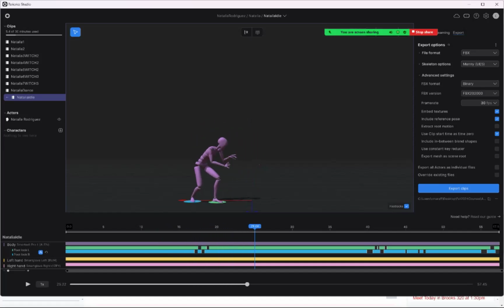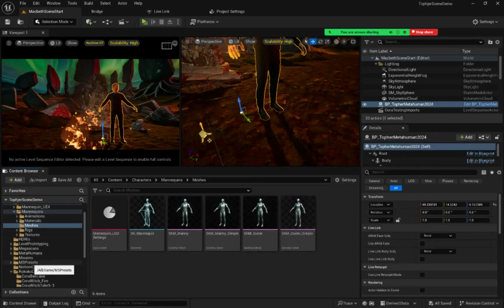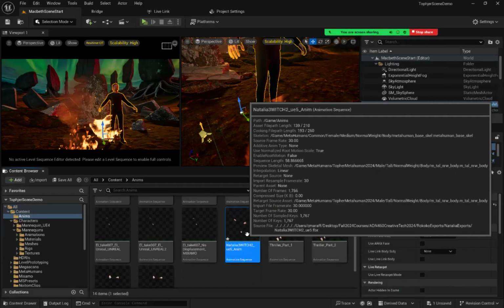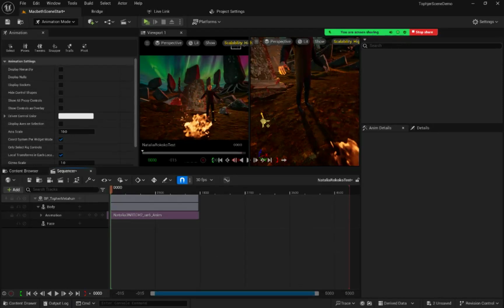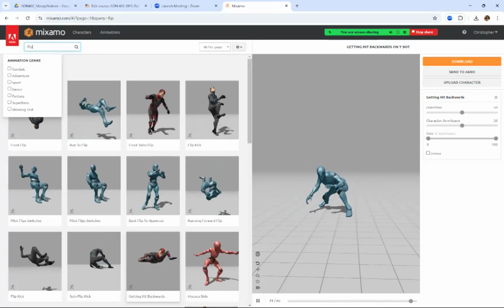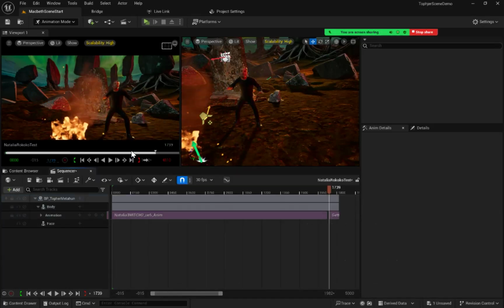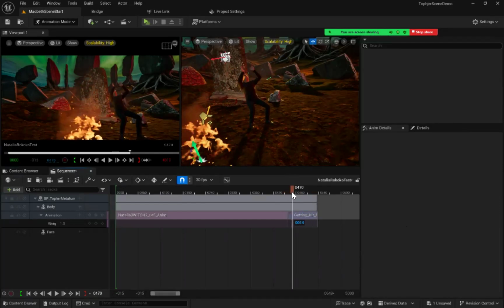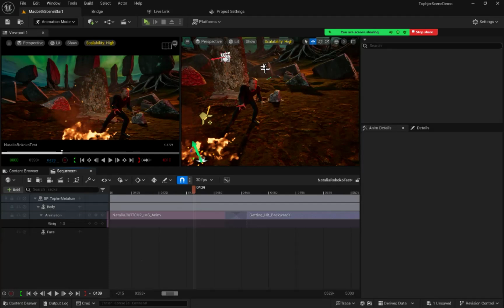MADTech Demo: Import Mocap Clips to UE5 and Retarget to Your Metahuman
Zoom recording of an unedited MADTech ADN460 Creative Tech Studio demo of downloading and importing your custom mocap clips to Unreal Engine 5.4, and then retargeting them to the Metahuman skeleton and assigning to your Metahuman in Sequencer. Recorded Fall NCSU 2024.